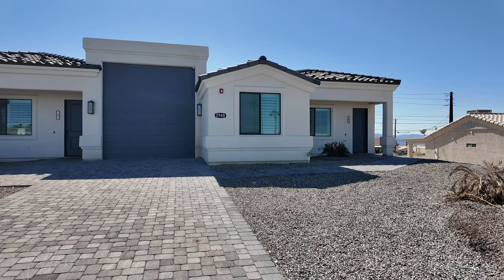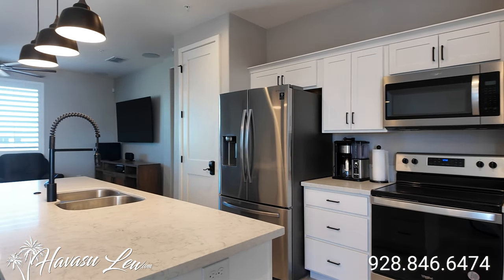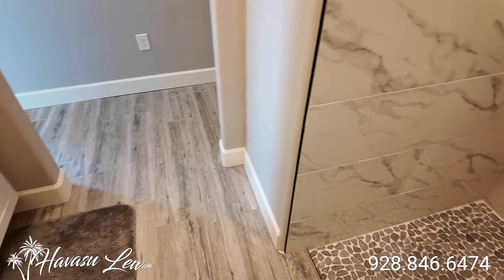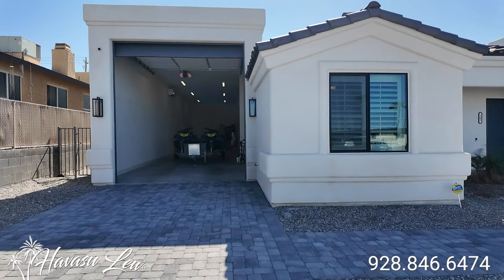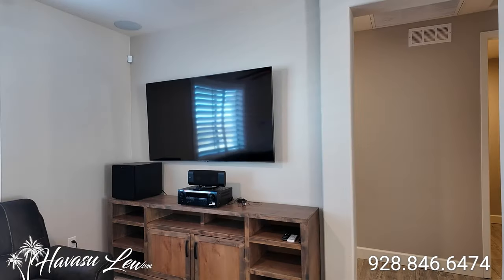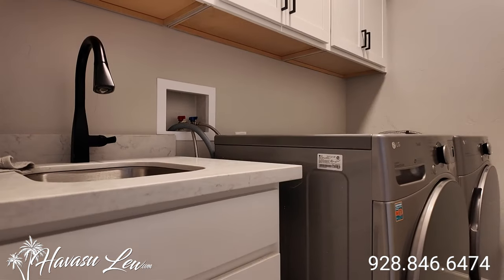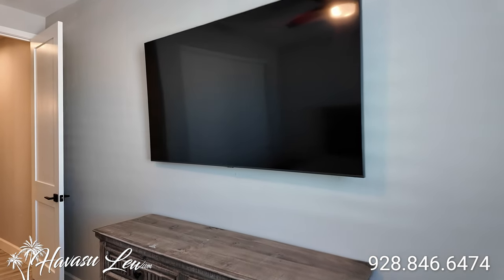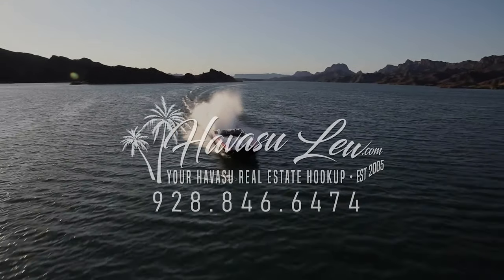Lake Havasu Duplex with 2 RV Garages and 2 Pools N 2980 Kiowa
for all pictures and current price.

This unique duplex opportunity, built in 2021 and still shows like new, includes two identical units, each with 2 bedrooms and 2 baths. The property features paver driveways, open living and kitchen areas with quartz countertops and an island, upgraded cabinets, plank tile flooring, tall ceilings, 8' interior doors, plantation shutters, electric blinds in the living room and master, indoor laundry, and security/camera systems. Outside, each unit has a covered patio, 2 separate pebble tec pools with water features, baja shelf, chillers and travertine decking. Both units include a 64' RV garage with 13' doors and A/C. These units are available fully furnished and are located less than 3.5 miles from Windsor launch, offering great potential for vacation rentals or a combination of personal use and rental income.

🔔 Stay Updated!

🔍 Not Your Style? View ALL available Lake Havasu real estate listings

❓Is Lake Havasu City a Good Place to Retire?

❓Is it Safe to Safe to Live in Lake Havasu City?

❓Does Lake Havasu City Have Good Air Quality?

❓Is Lake Havasu City a Good Place to Invest in Real Estate?

❓What is The Best Neighborhood in Lake Havasu City?